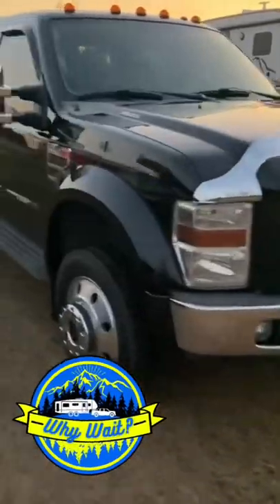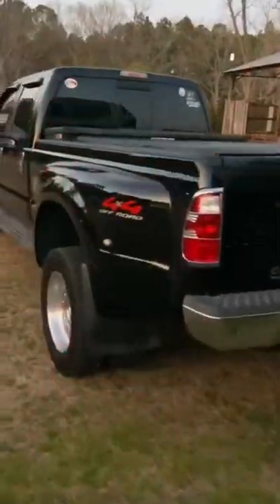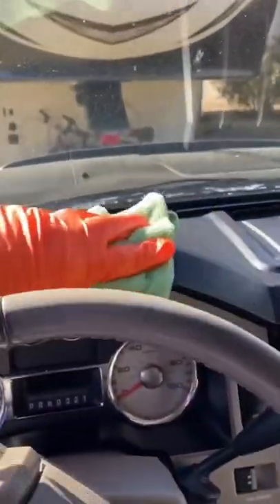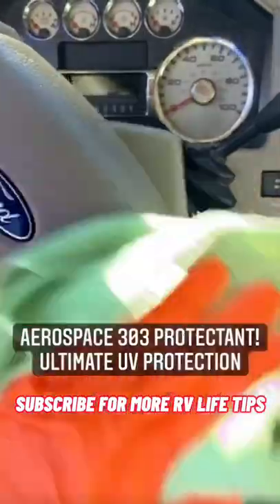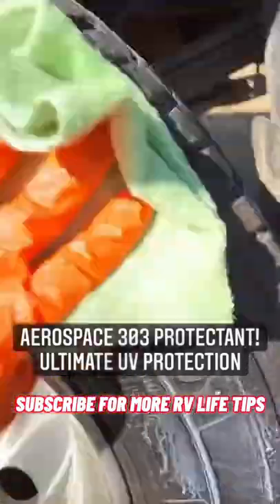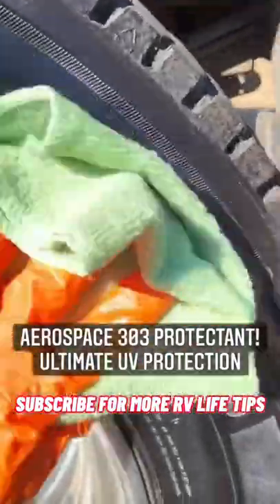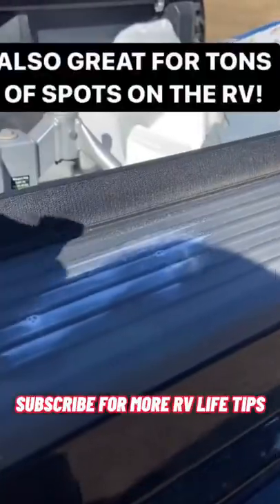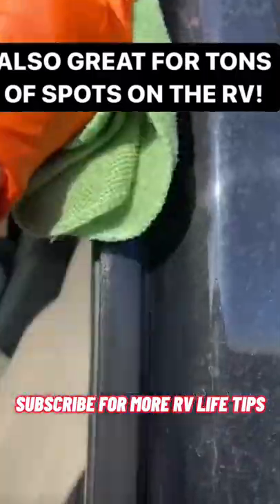How to Protect Your Tow Vehicle and RV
🔹303 UV protectant spray

.NOTICE.